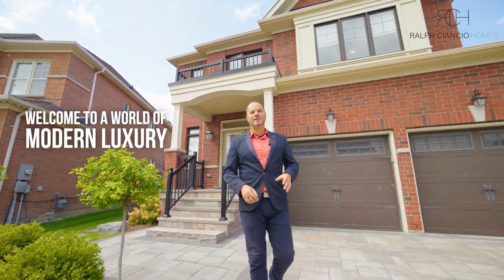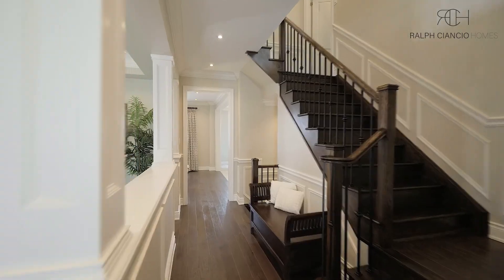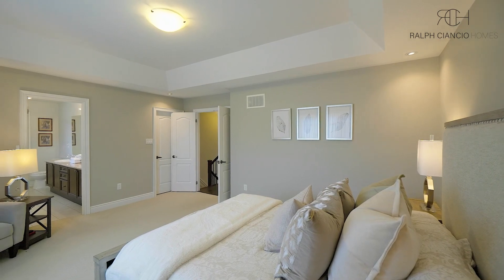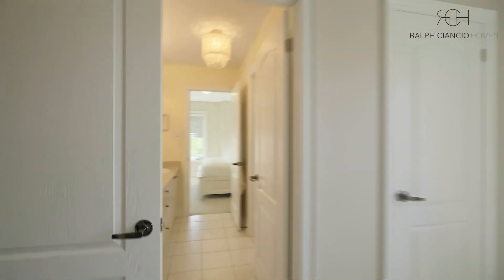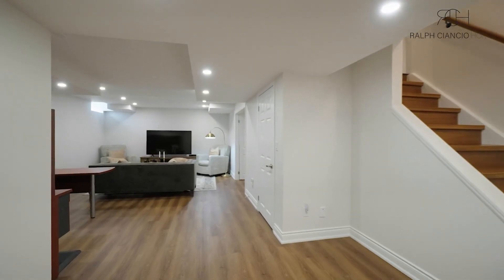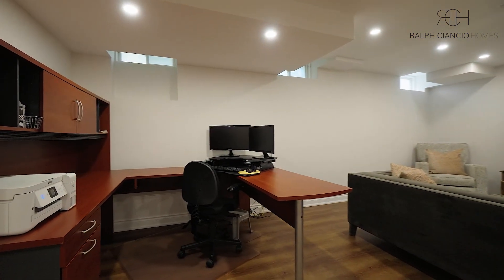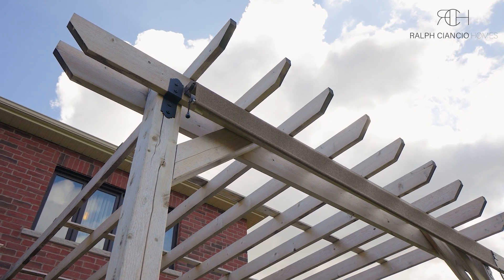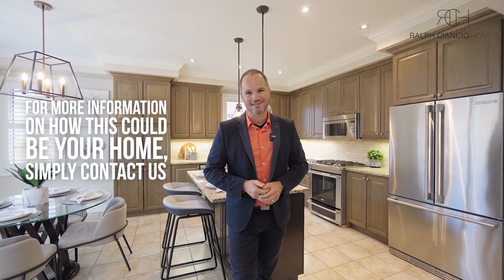175 John Davis Gate | Whitchurch-Stouffville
This Stunning 4+1 Bedroom Residence Boasts Over 2600 Sq Ft, Offering a Blend of Sophistication, Spaciousness, & Luxury Finishes. Nestled on a Unique Pie-Shaped Lot in Stouffville, This Property Will Captivate You From the Moment You Arrive. As You Step Inside, You'll Immediately Notice the Hand-Scraped Hardwood Floors That Provide Warmth & Charm. The High Ceilings Lend an Air of Grandeur, Making Every Room Feel Spacious & Inviting. The Gourmet Kitchen, Equipped With S/S Appliances & Center Island, Will Satisfy the Most Discerning Chef. It Seamlessly Transitions Into the Breakfast Area & Family Room, Creating a Welcoming Space for Your Entertaining Needs. A Fully Finished Basement Provides an Additional Level of Living Space, Perfect for a Home Theater, Gym, or a Playroom. Outside, the Property Has Been Thoughtfully Landscaped, Featuring an Interlock Driveway and a Back Patio. Whether You're Sipping Your Morning Coffee or Hosting a Summer BBQ, the Backyard Oasis Offers a Private Retreat This Home Is in the Perfect Location! It's a Short Walk to Local Trails & Conservation Area, Schools & Main St Stouffville. Not to Mention Just a 5 Min Drive Away From All Your Favourite Grocery Stores, Chain Restaurants & Big Box Stores.
Ralph Ciancio Homes
Re/Max Hallmark Ciancio Group Realty

About the Team:
Ralph Ciancio Homes at Re/Max Hallmark Ciancio Group specializes in buying and selling real estate in the GTA, specifically Markham and Stouffville in Canada. Established in 2012, Helping You Move team has sold more than half a billion dollars in real estate. Ralph is also the proud owner of his own brokerage, Re/Max Hallmark Ciancio Group Realty. At the start of 2022, the Helping You Move Team transformed into Ralph Ciancio Homes. With a mission in real estate and a passion in helping people, each agent truly enjoys helping couples and families in their real estate journey to finding their dream home. It's not just about the sale, it's about building lifelong friendships, and being a trusted advisor that our clients can count on and can come to with whatever issue they're facing, whenever they need it.

Ralph Ciancio, Team Leader & Broker of Record